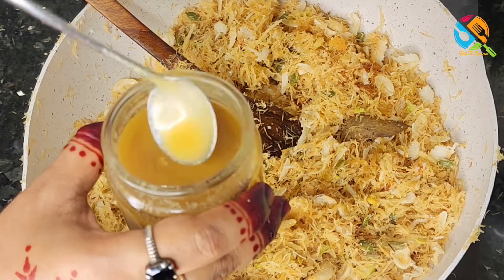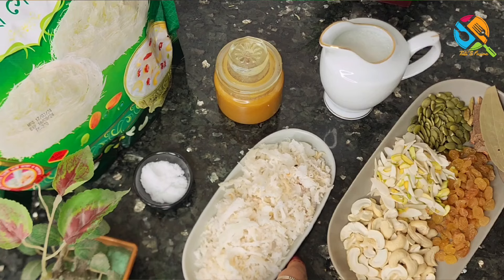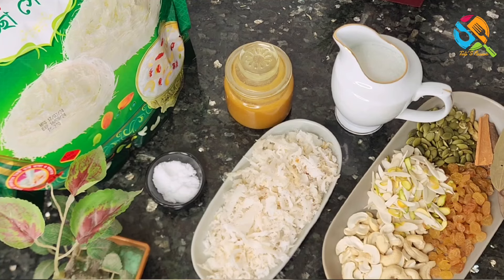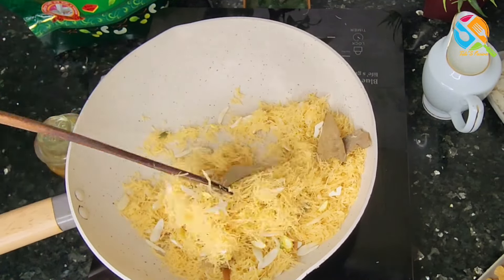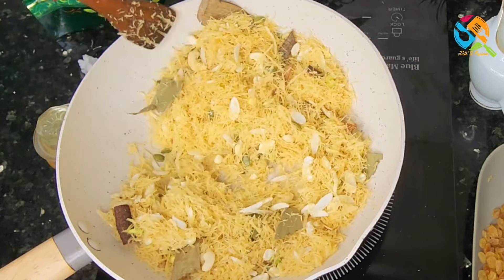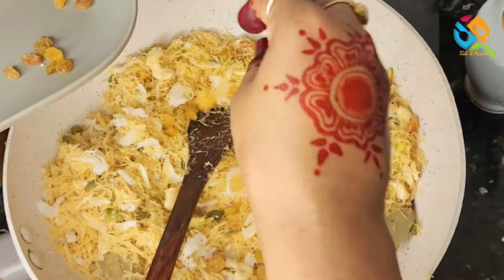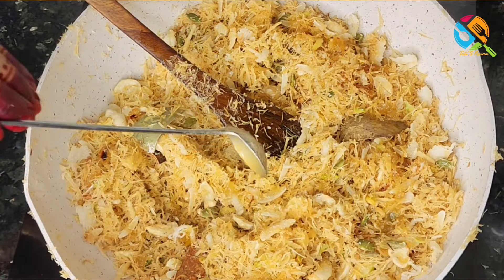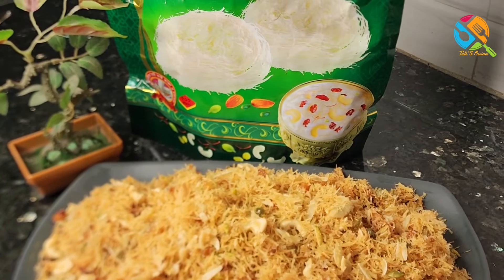ঈদ স্পেশাল সেমাই রেসিপি || ঝুরা লাচ্ছা সেমাই || Eid Special Recipe || Tuli'S Fusion